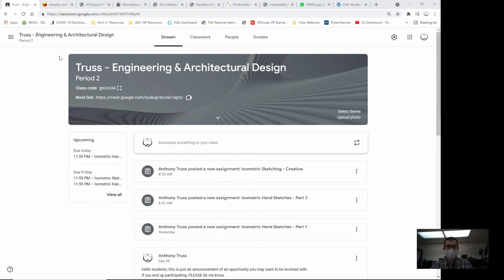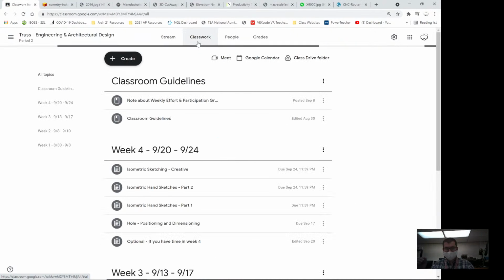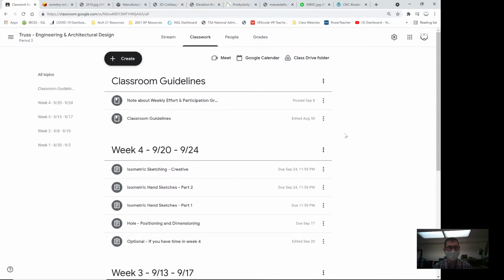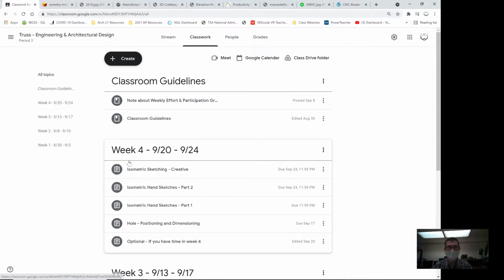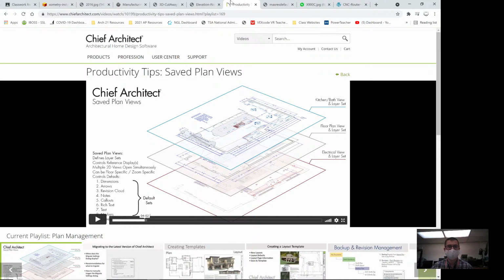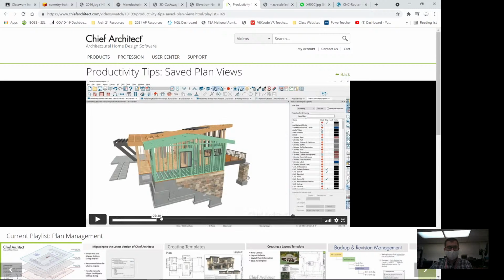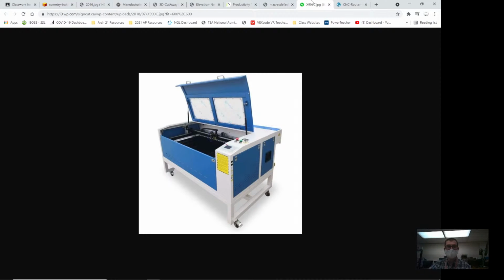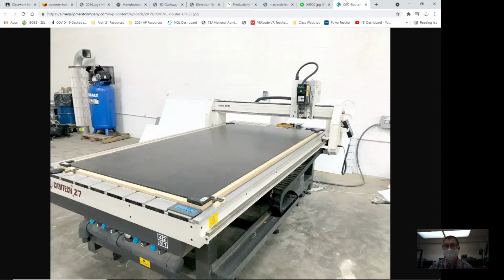Open House - Engineering & Architectural Design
Open House - Engineering & Architectural Design course preview.
Conard High School - Anthony Truss
West Hartford, Connecticut